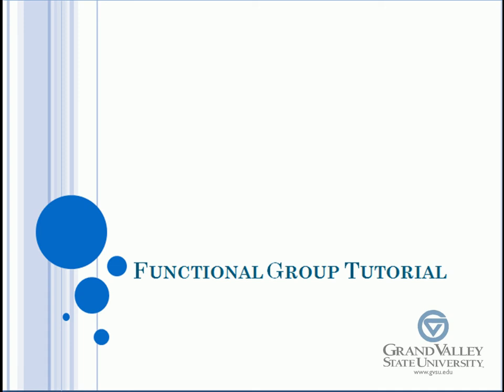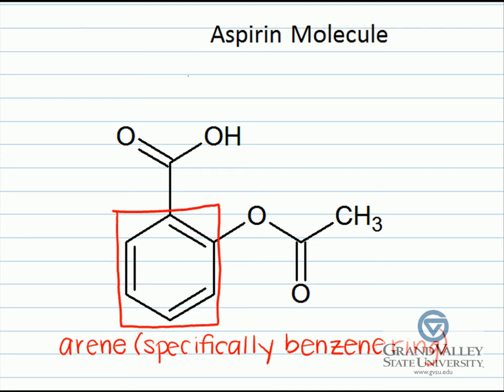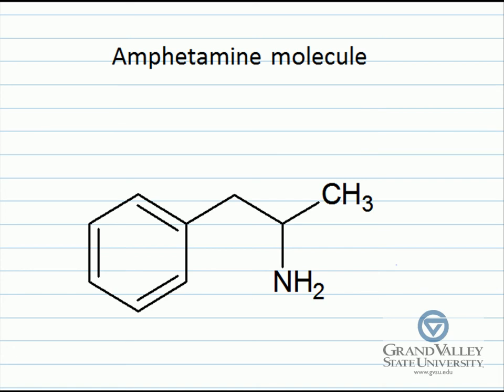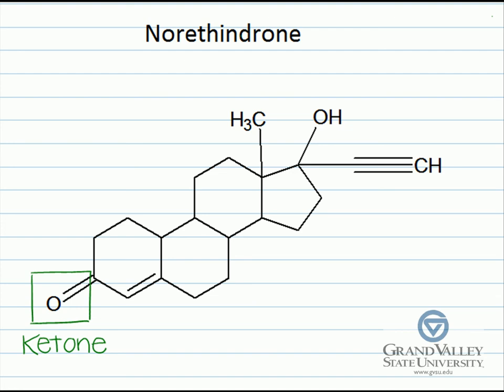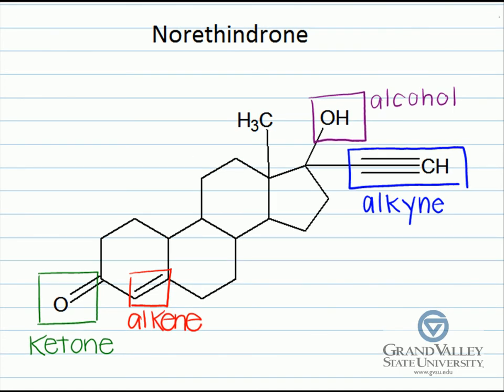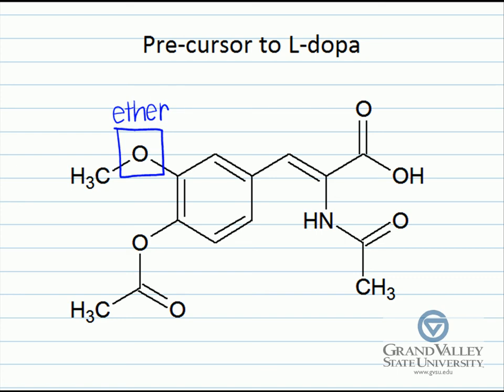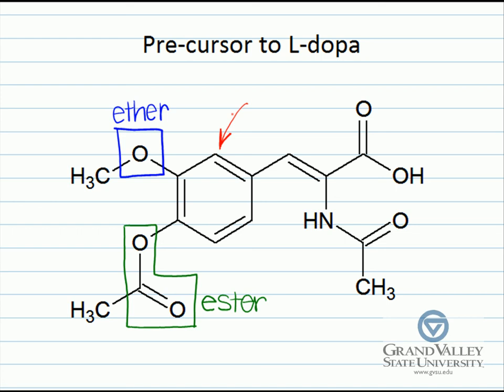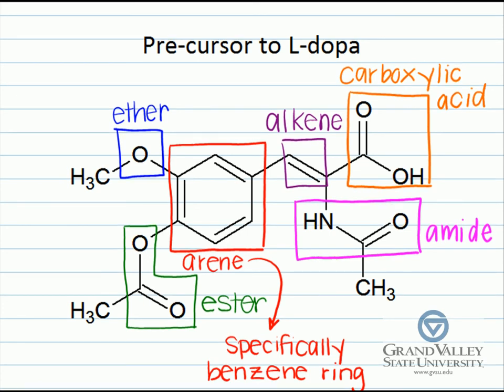Identifying Functional Groups